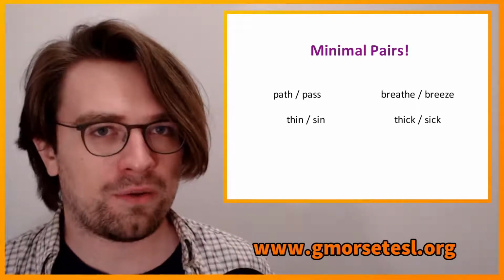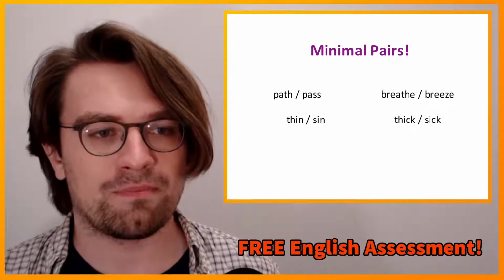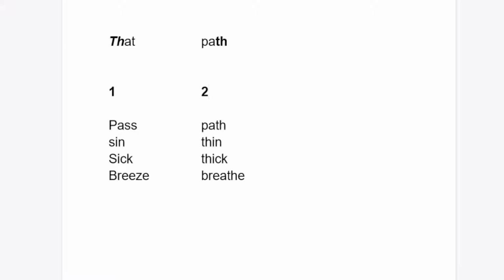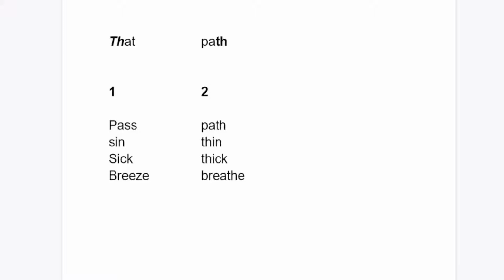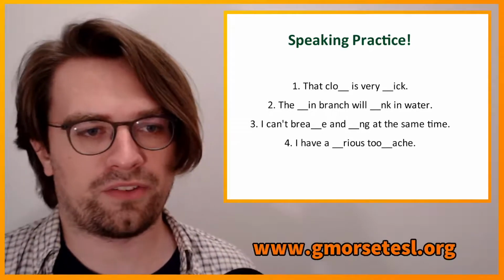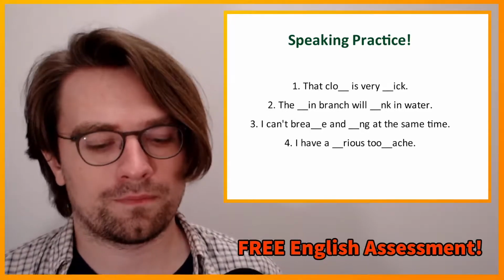Natural English Lesson - 'th' and 'sh' pronunciation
livestream lesson from September 2021